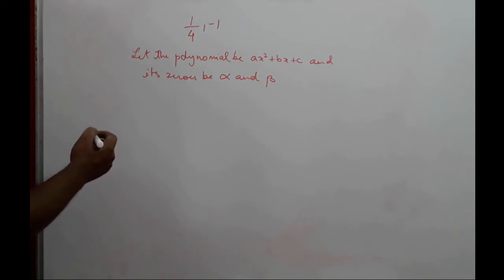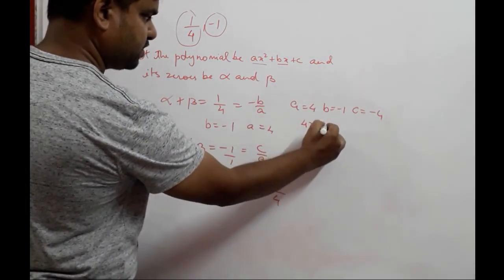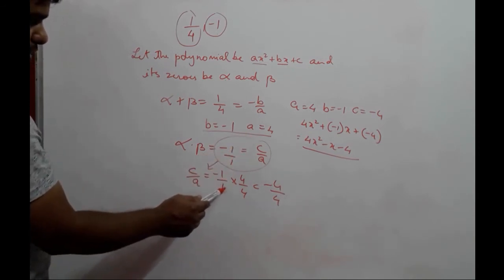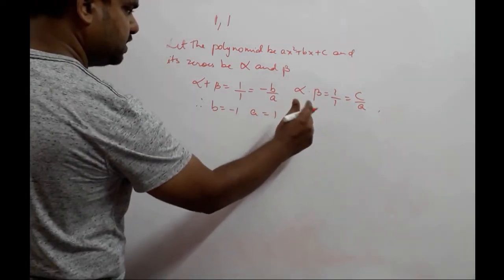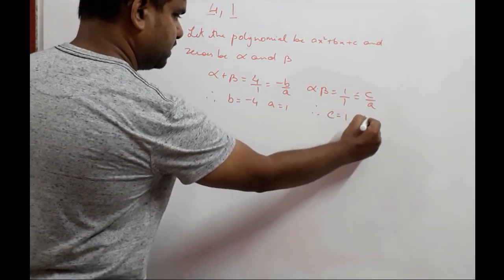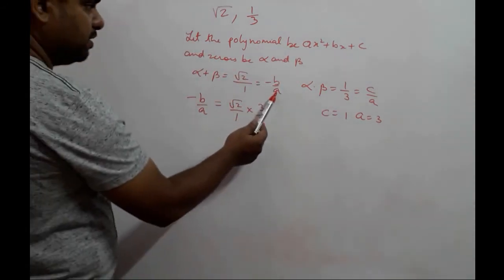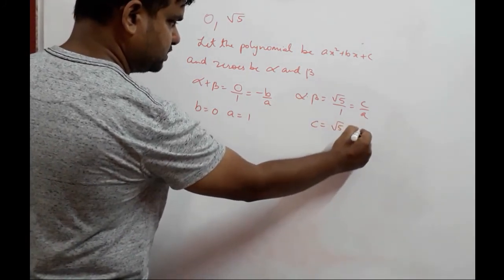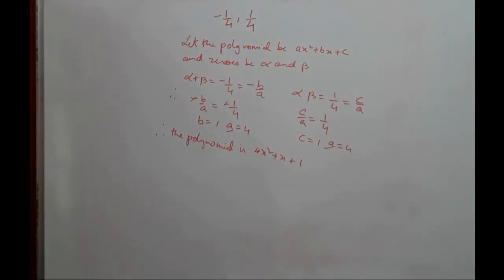Polynomials Class 10 | Part 6 | Finding Polynomials | SmartKidz Goa Board Maths Chapter 2 | NCERT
Find a quadratic polynomial each with the given numbers as the sum and product of its zeroes respectively.

1. 1/4, -1
2. √2, 1/3
3. 0, √5
4. 1, 1
5. -1/4, 1/4
6. 4,1